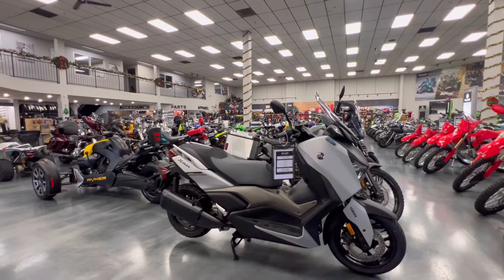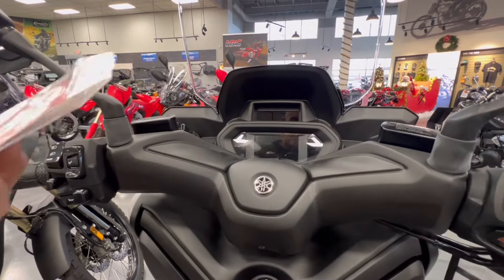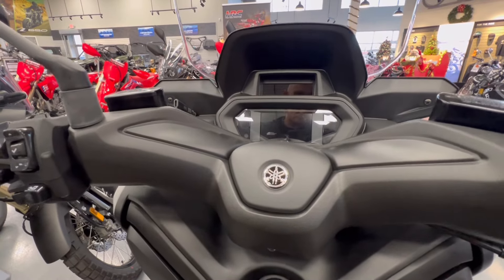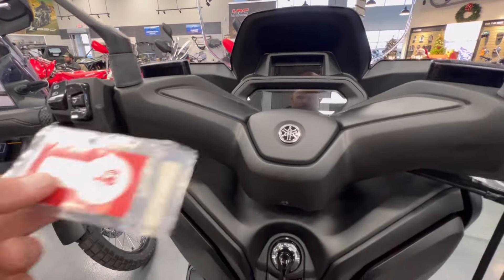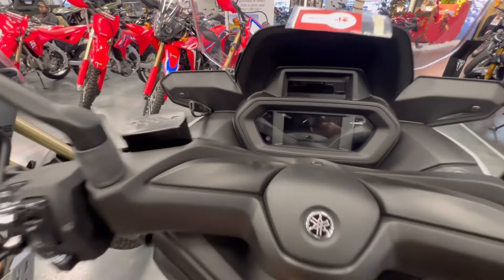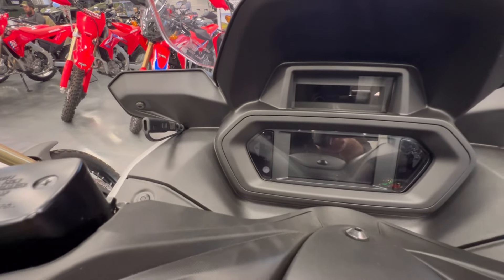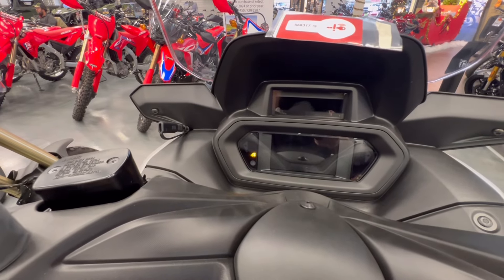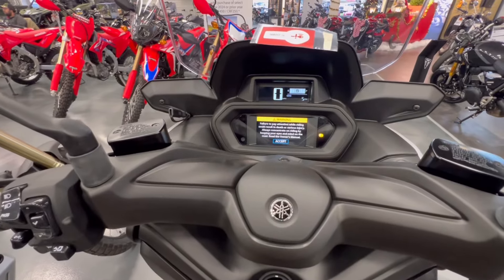2024 Yamaha XMAX Recovery Mode - How to Start without FOB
Hey all!  This video shows how to start your Yamaha XMAX in the event that you’ve lost your FOB or the FOB battery has died.